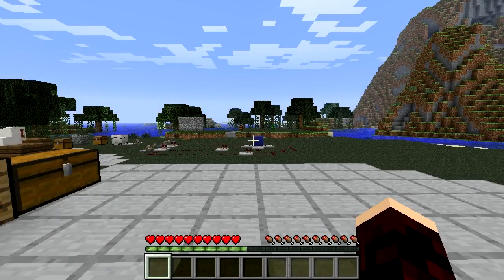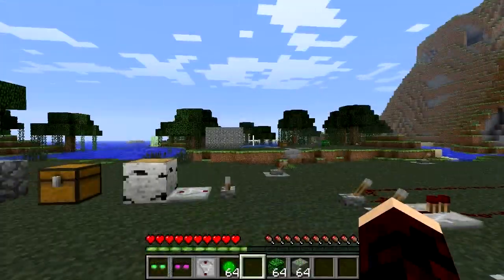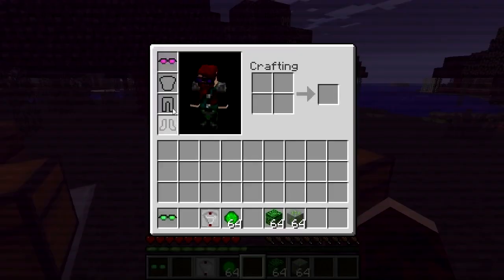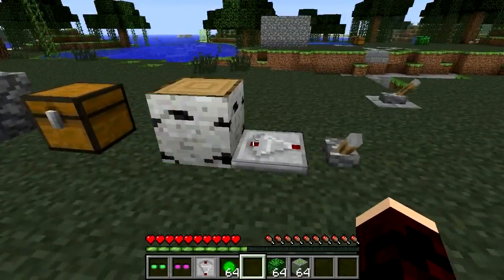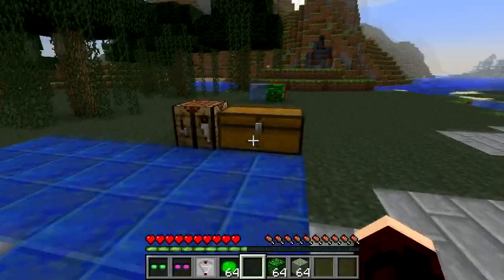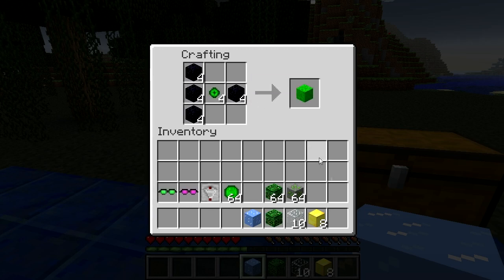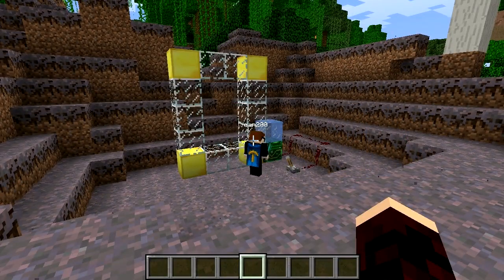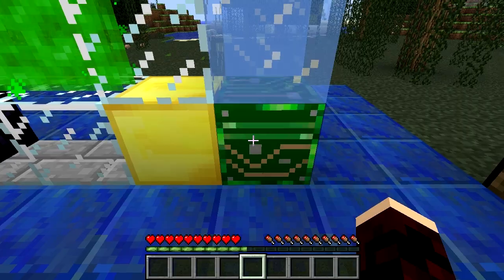Mod Spotlight: qCraft - "Redstone And Portals"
Toby returns to this mind-bending mod to check out some of the new features, and looks into the more advanced aspects of this mindblowing new mod that harnesses elements of Quantum Mechanics within Minecraft.

From the Minecraft minds behind ComputerCraft (DanTwoHundred), and the team at MinecraftEdu, in collaboration with many others.